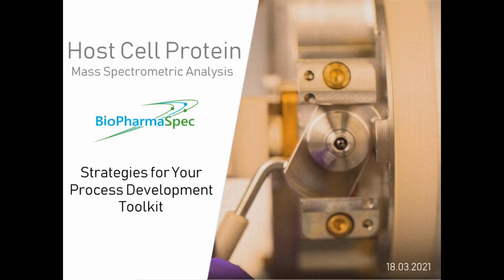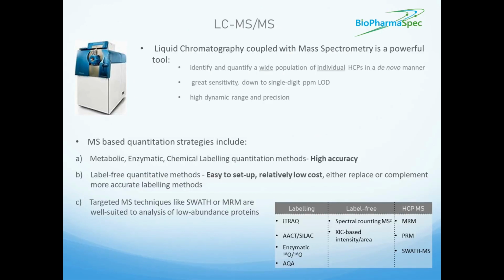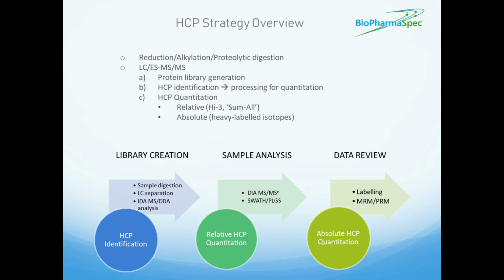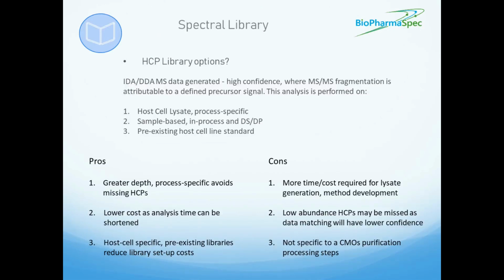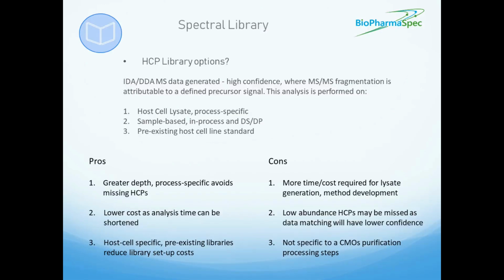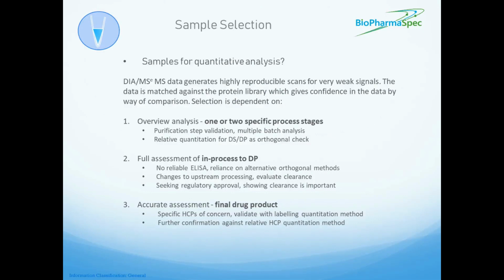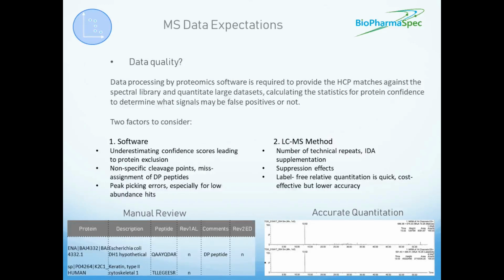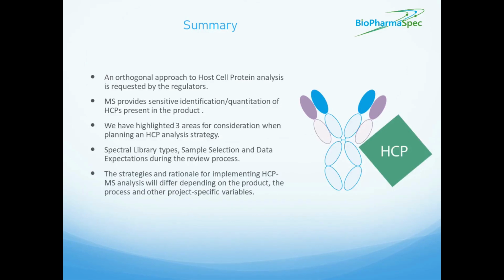HCP Analysis using Mass Spectrometry: Strategies for Your Process Development Toolkit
"HCP Analysis using Mass Spectrometry: Strategies for Your Process Development Toolkit." Presented by Christina Morris, PhD, Senior Scientist,
BioPharmaSpec.